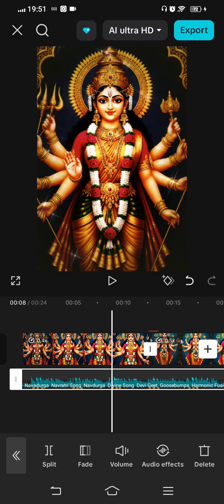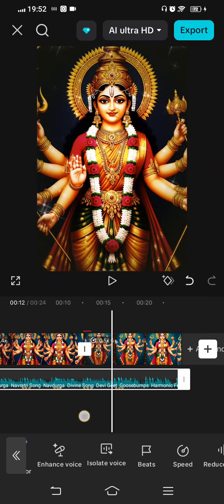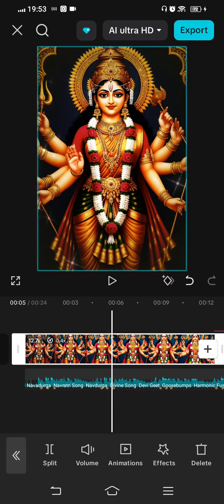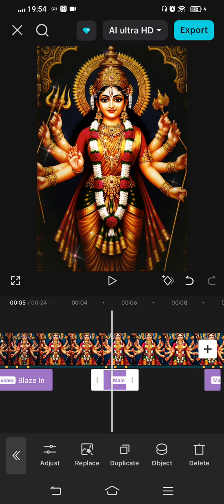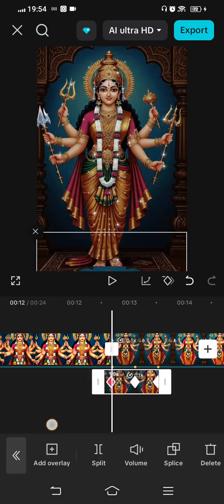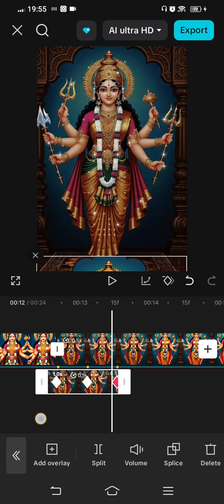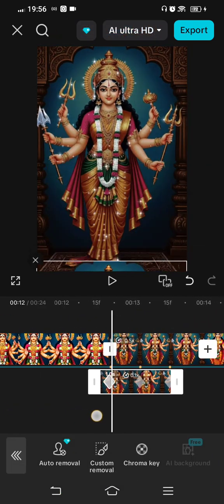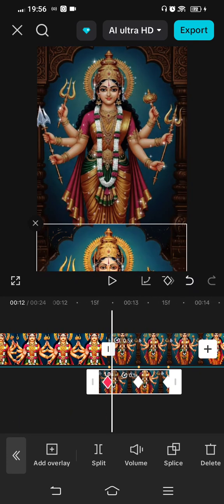Epic Festival Reels - Create Stunning Navaratri Celebration Videos | CapCut Tutorial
Want to make eye-catching reels for Navaratri? 🎉🔥 In this tutorial, I’ll show you step by step how to create beautiful and festive Navaratri reels using CapCut with effects, transitions, and music sync!

✨ Step-by-step Navaratri reel tutorial
🎶 How to sync clips with music beats
🌟 Add effects, overlays & transitions
🎉 Celebrate Navaratri with creative video edits